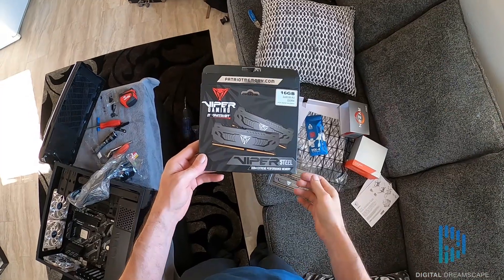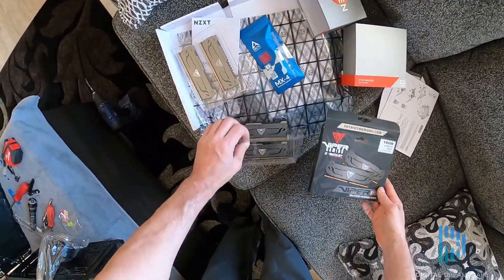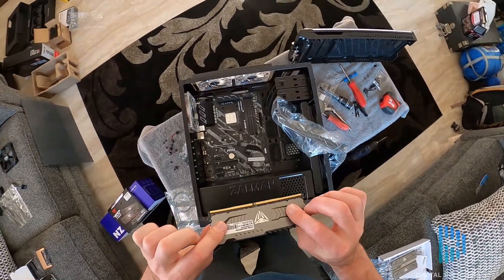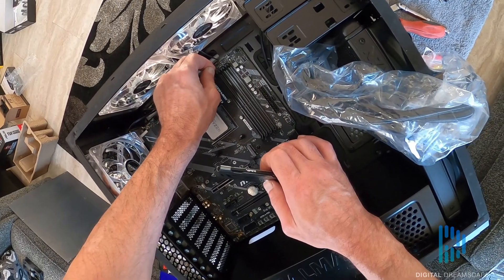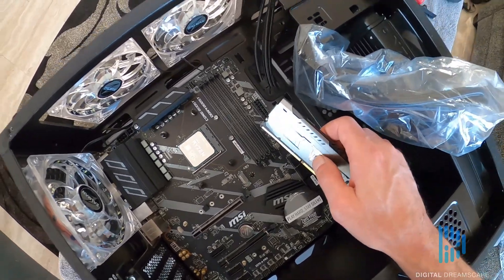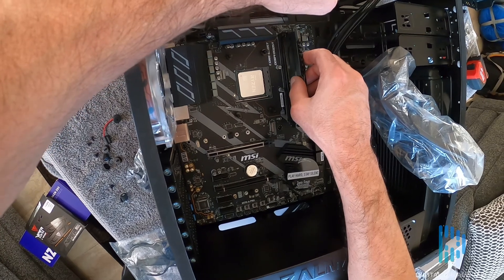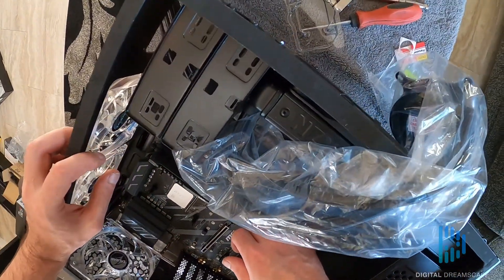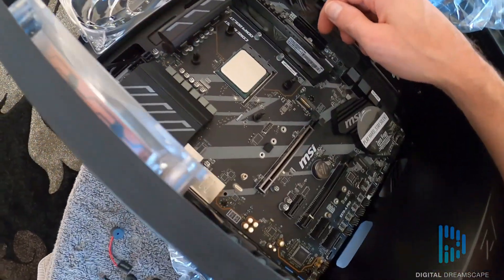RAM Installation: DDR4 Viper Steel Series Performance Gaming Memory (Storm Trooper PC Video #5)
This video covers the Ram installation of the Viper Steel Series Memory 4400 MHZ 16GB.
I've decided to order ram that is on the compatibility list of this mobo. I was having a difficult time accessing the higher speeds that I thought would be possible with the viper ram.

For price and availability from Amazon click here (paid link)
Motherboard used: (paid link)